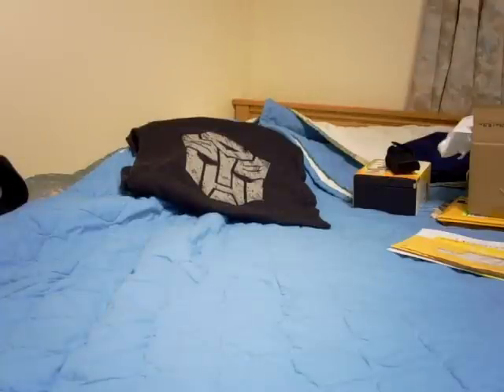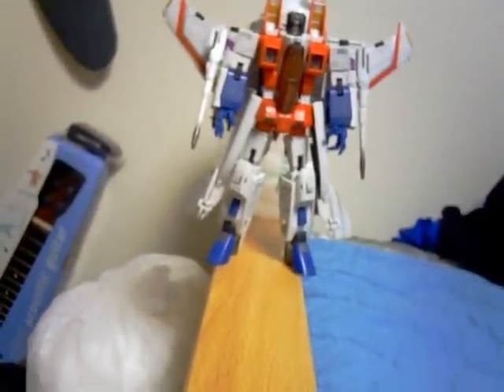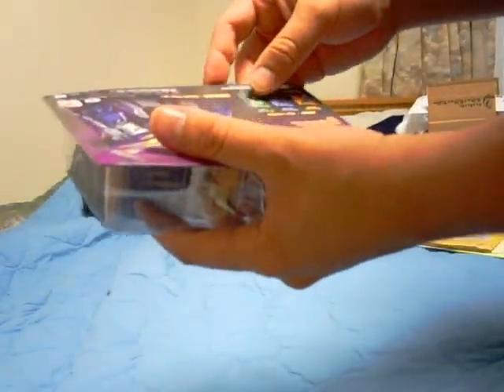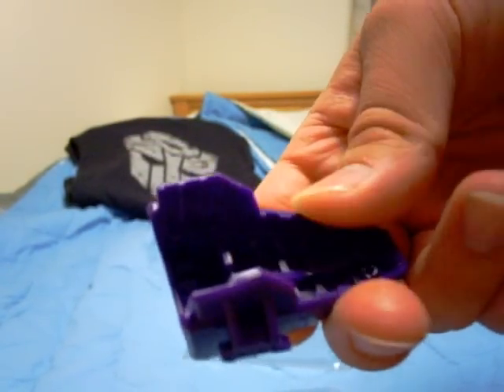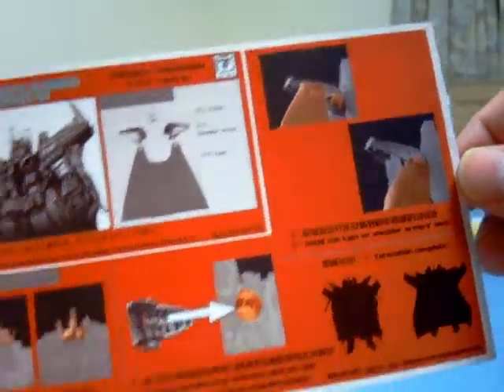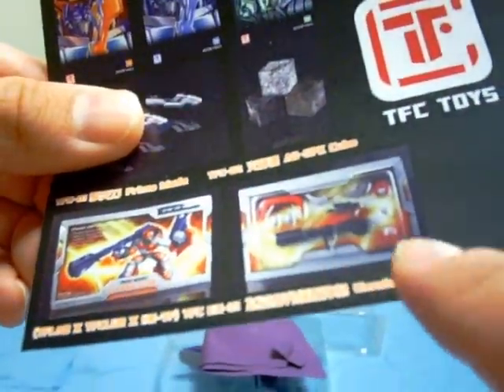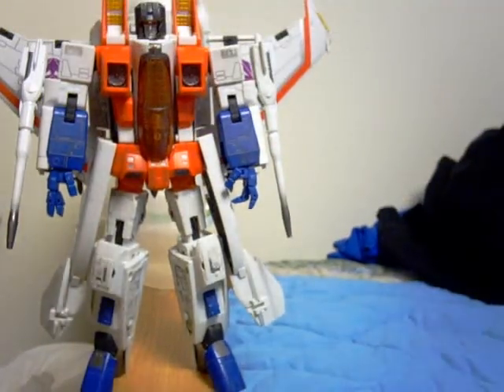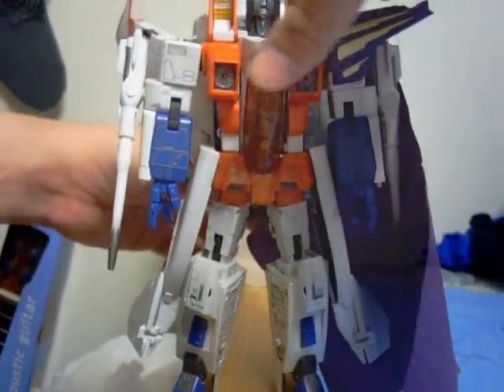Masterpiece Starscream Coronation Set Review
I just got the Coronation Set for the Masterpiece Starscream, and I decided to show all of you out there how it looks! Check it out and enjoy!